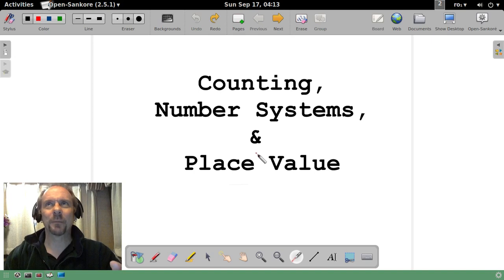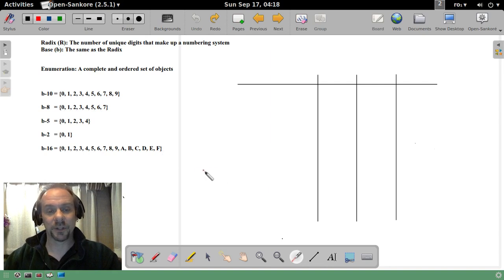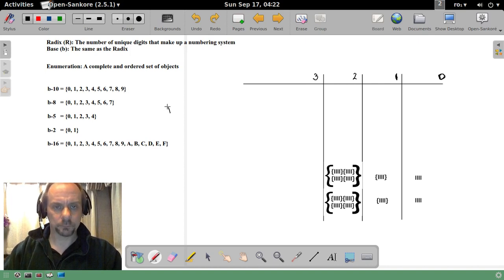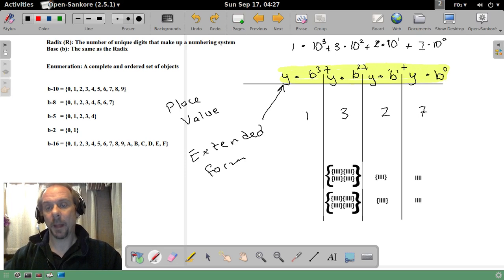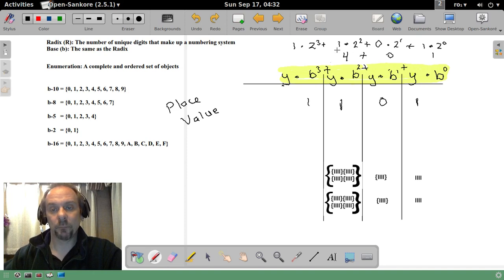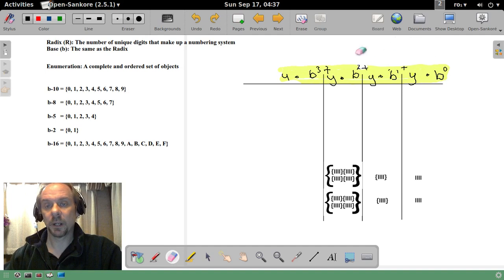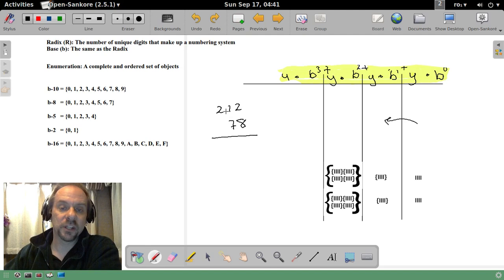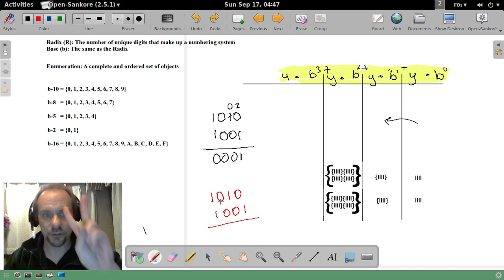supplement 1.1-b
A likely horrible tutorial on the algorithm of counting in different number systems, and the application of counting towards arithmetic in different number systems.  It also covers place value, expanded form, and using expanded form to convert back to decimal.